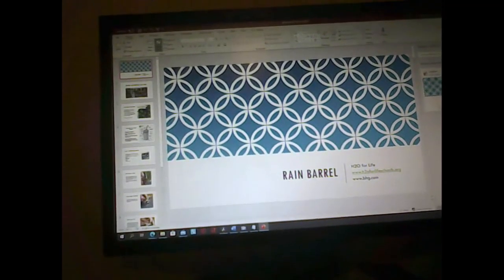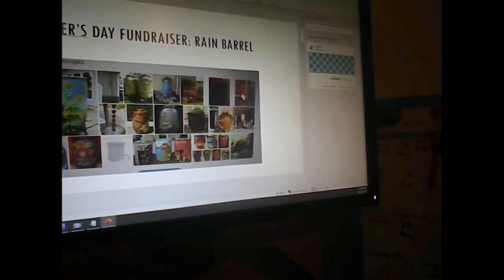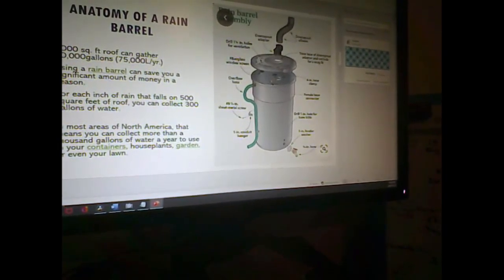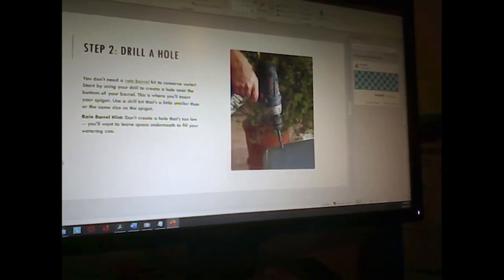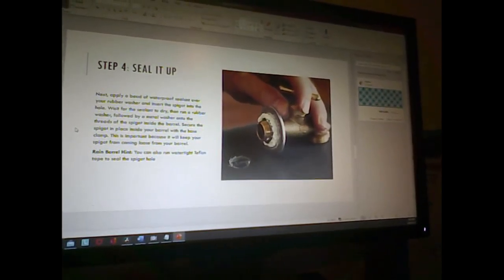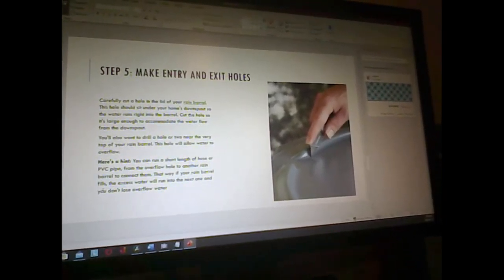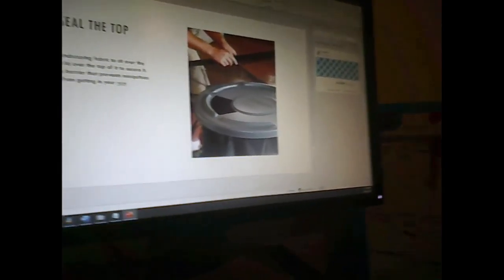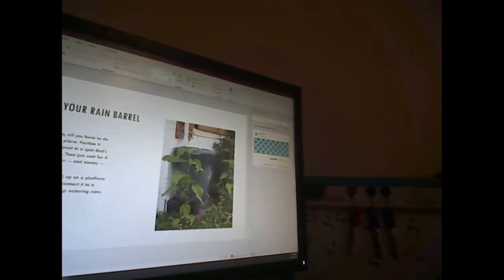Rain Barrel Lesson Plan Presentation